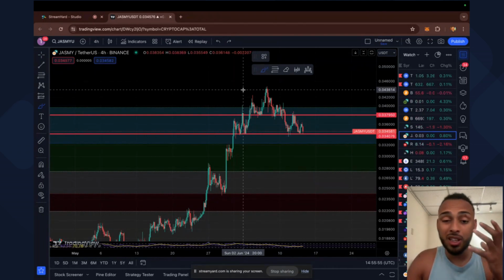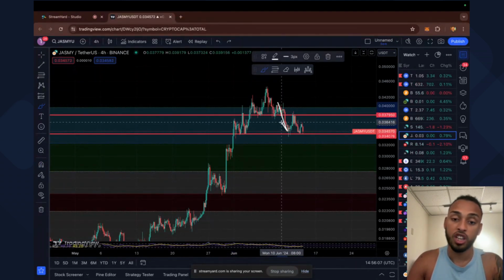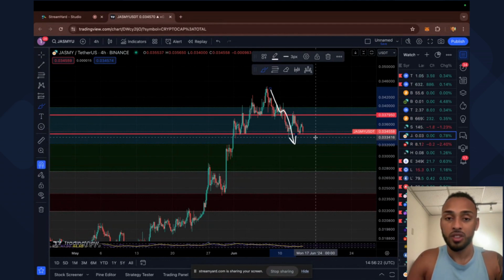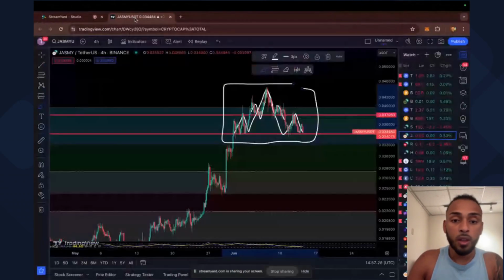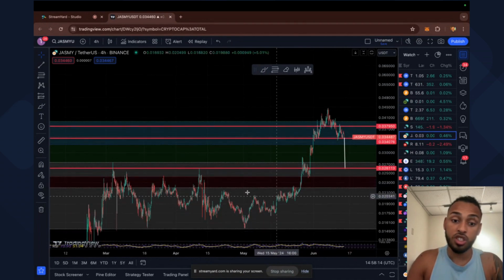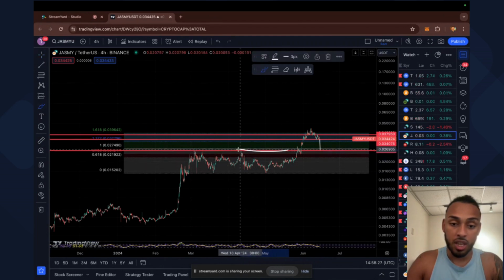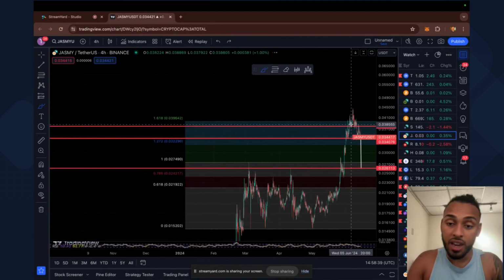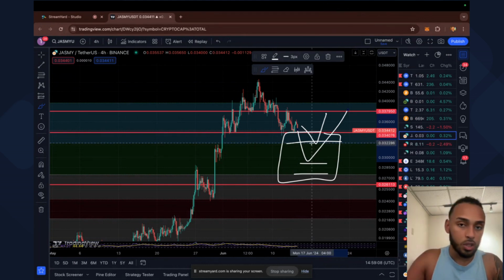JASMY COIN HOLDERS THIS COULD BE BAD!! PAY ATTENTION CLOSELY!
Today we will be covering $jasmy!!

Trade On Margex With No KYC or VPN Needed And Get 20% Back On Your Deposit